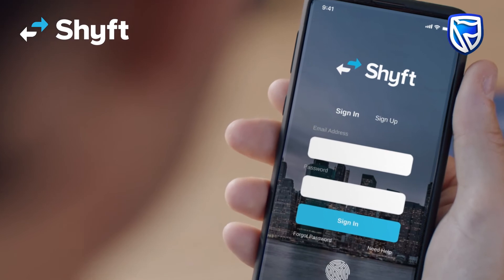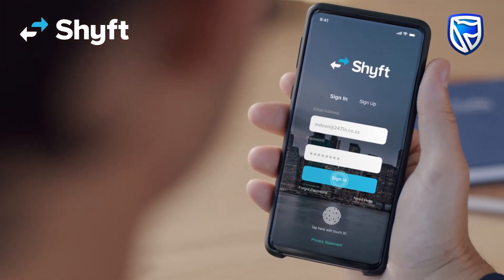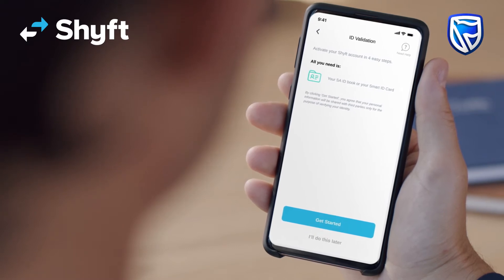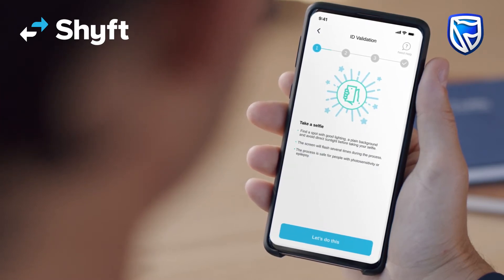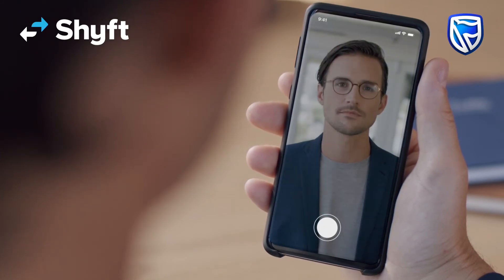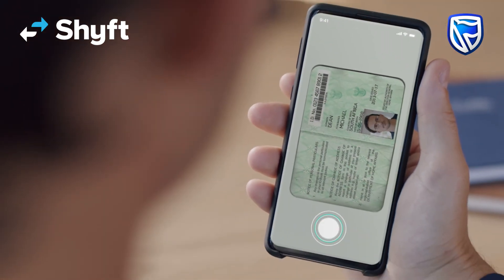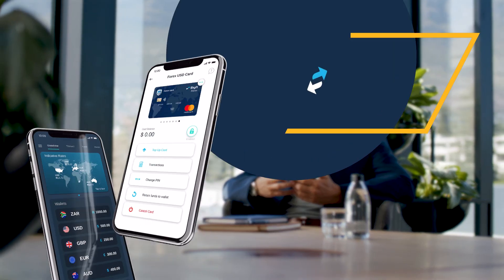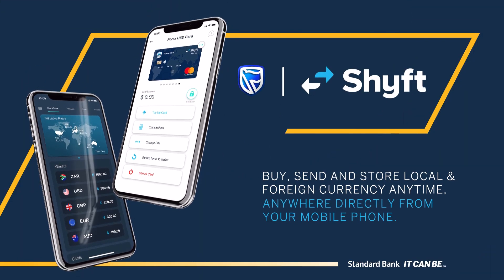Shyft tutorial: How to complete your digital verification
Welcome to Shyft – the home of global citizens. The innovative app allows you to buy, send and store local and foreign currency anytime, anywhere directly from your mobile phone. This step-by-step video will show you how to complete your digital verification.